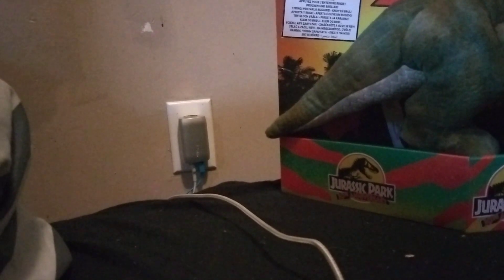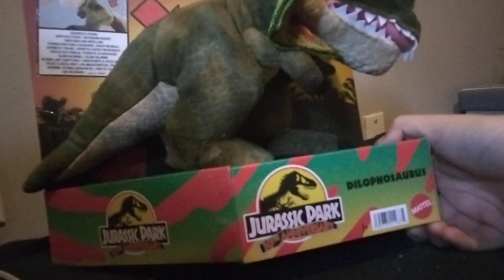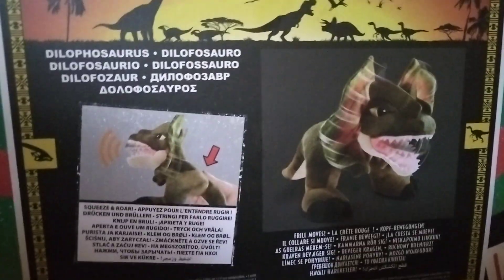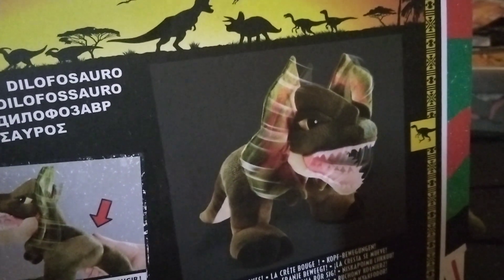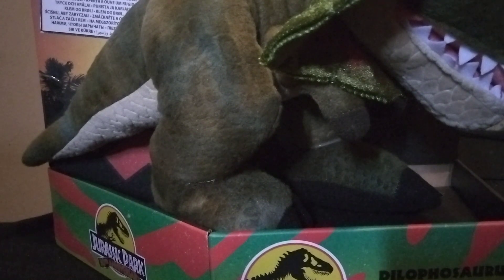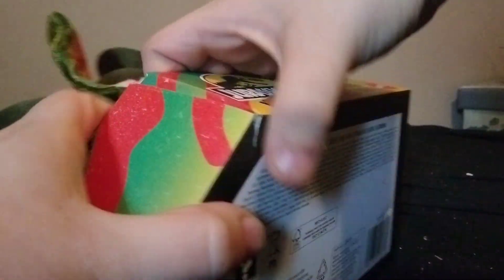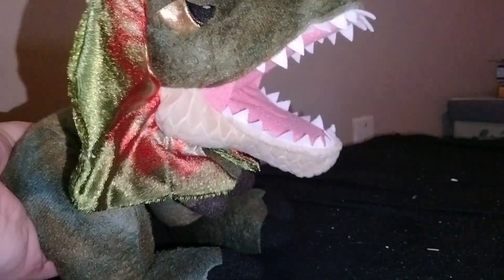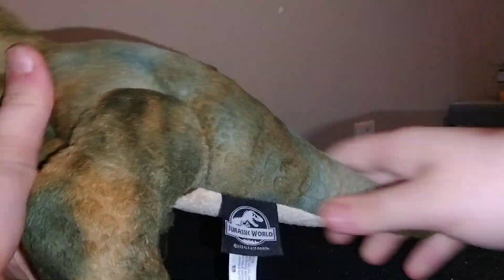JURASSIC PARK 30TH ANNIVERSARY DILOPHOSAURUS PLUSH REVIEW